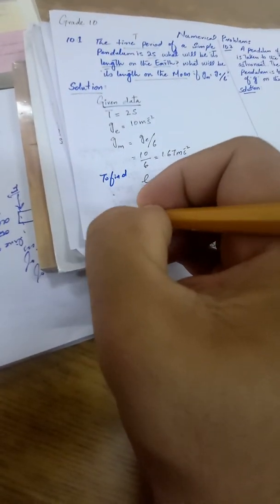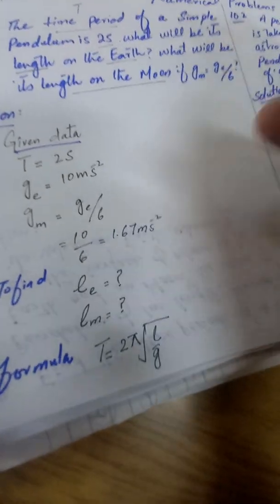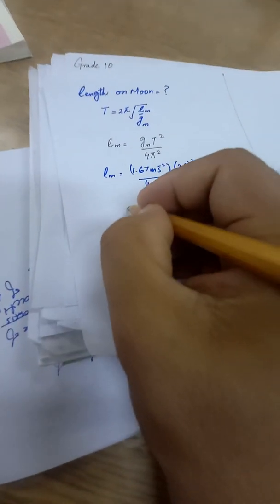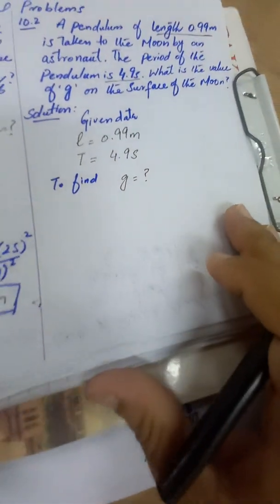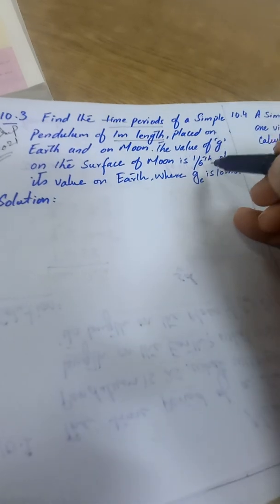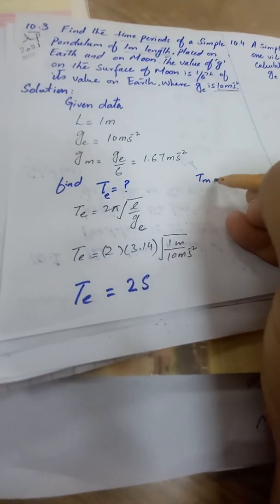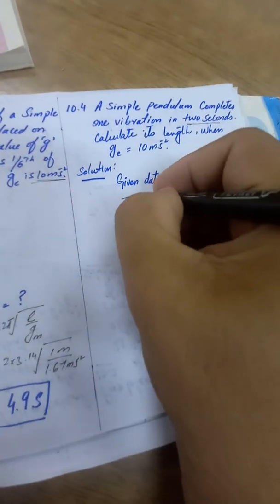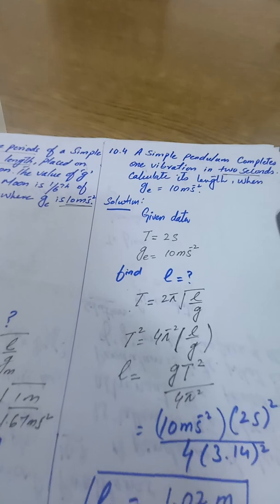NUMERICAL PROBLEMS (10.1 to 10.4)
here  we solve the few numericals regarding  the topic Time period of simple pendulum.